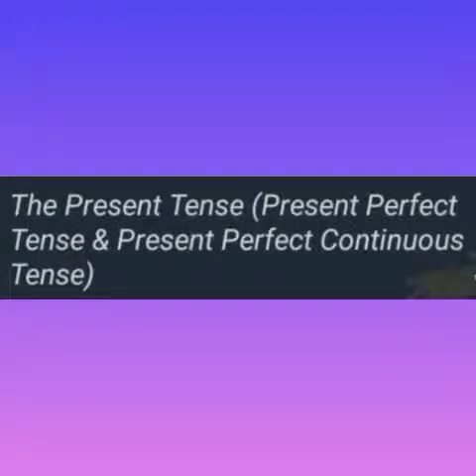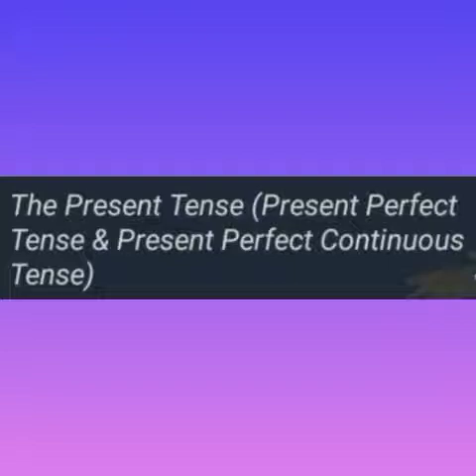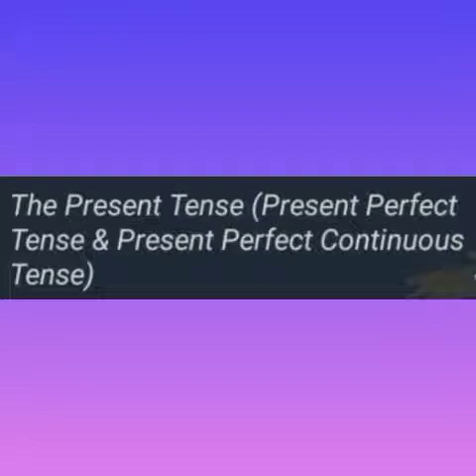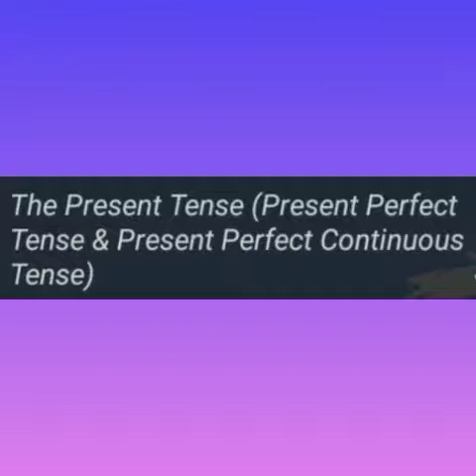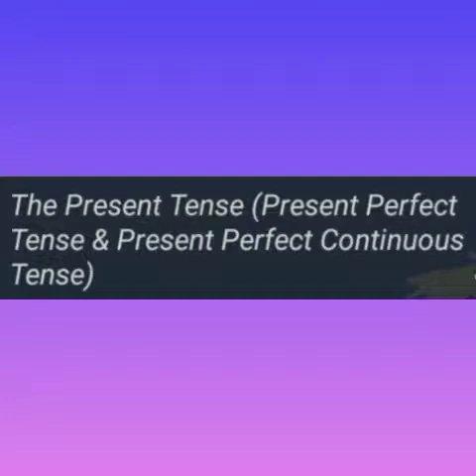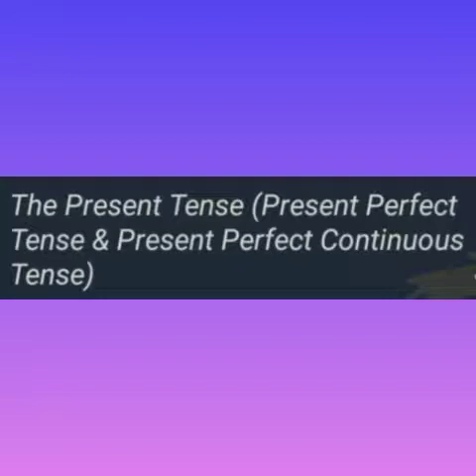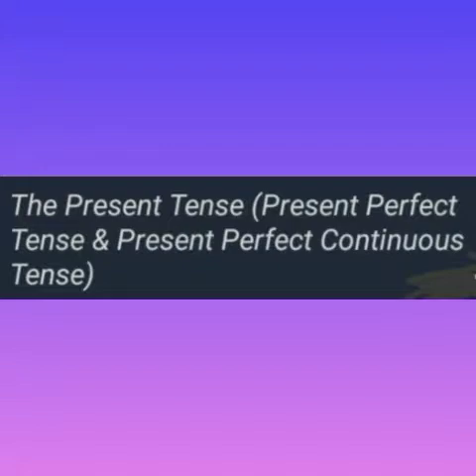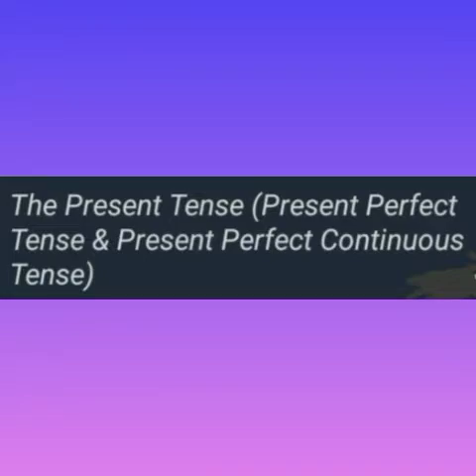Class-8 English Grammar , The Present Tense ( Present Perfect and Present Perfect Continuous Tense)